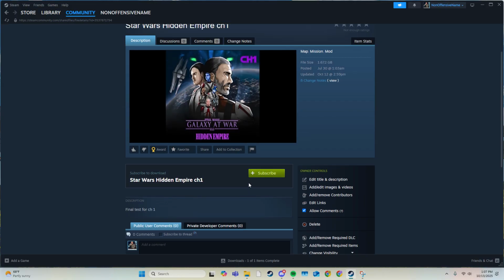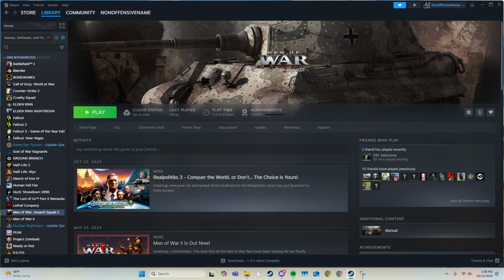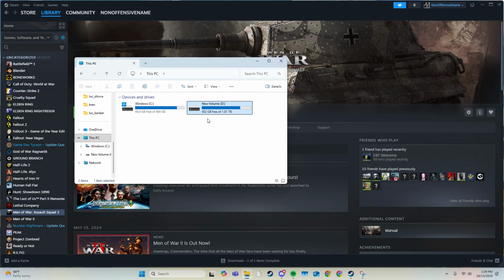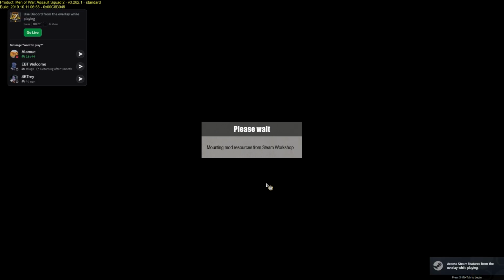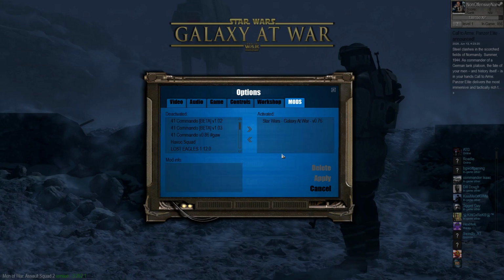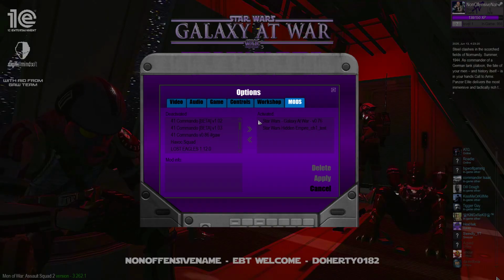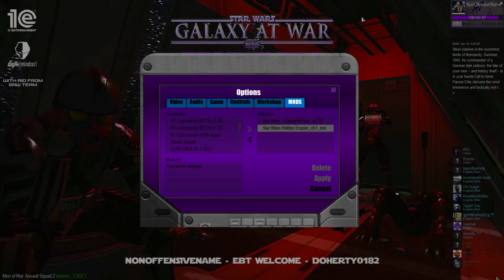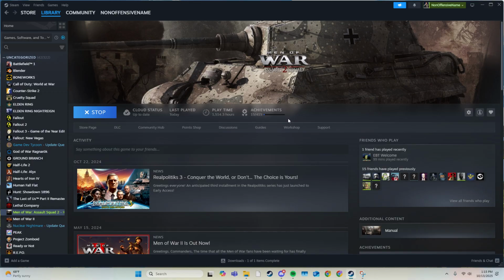How to play Star Wars: Hidden Empire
A brief video on how to download and play our latest campaign, "Star Wars: Hidden Empire"